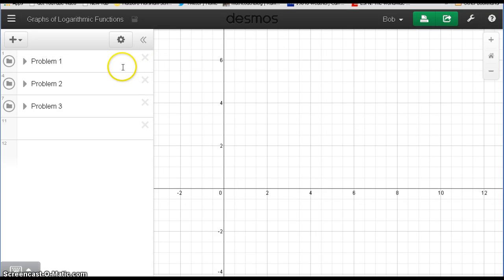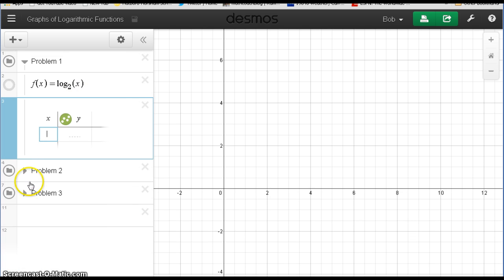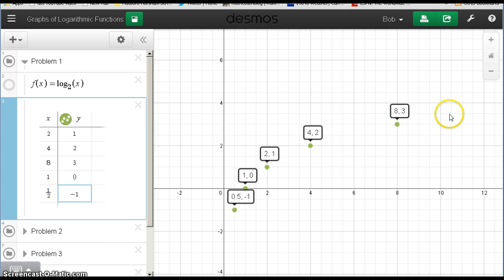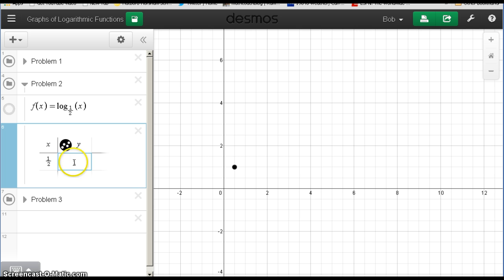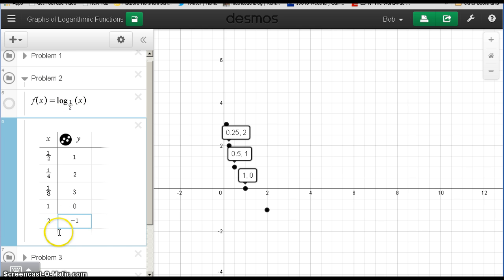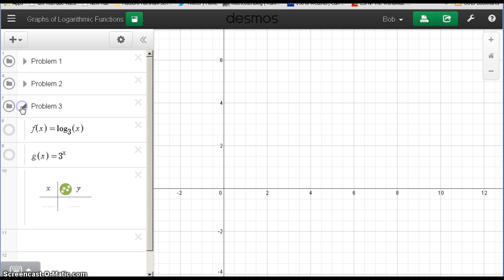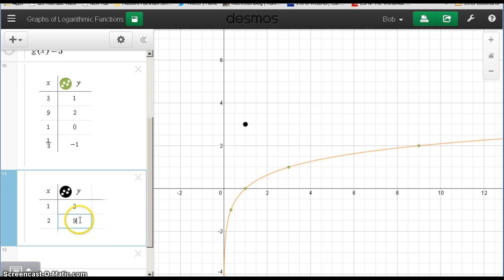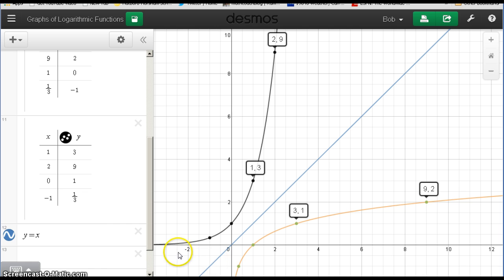Graphs of Logarithmic Functions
Graphs of Logarithmic Functions on Desmos